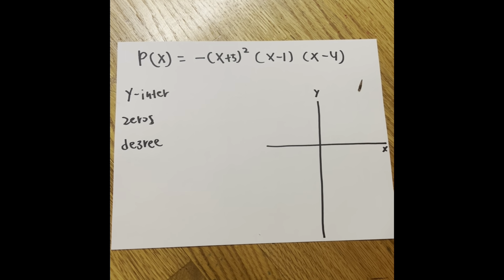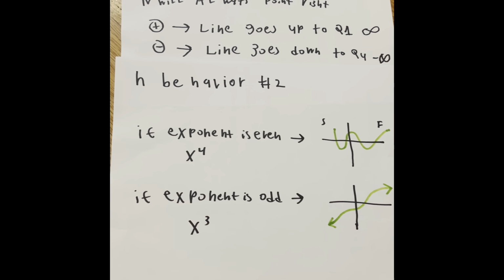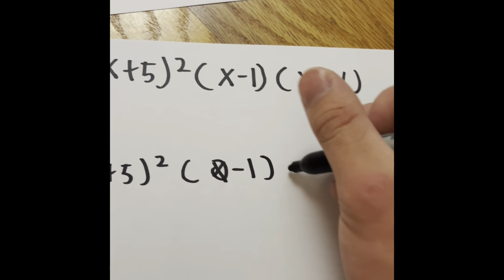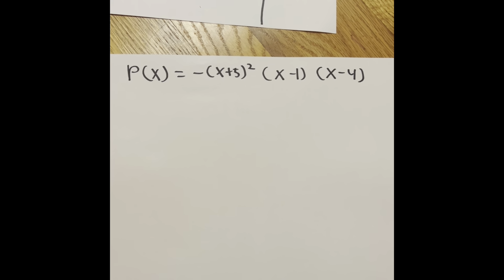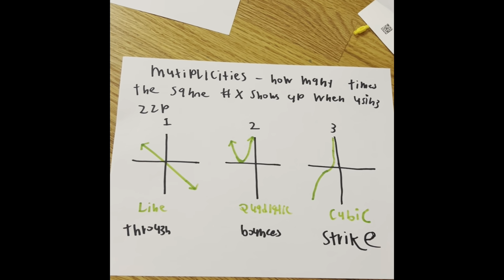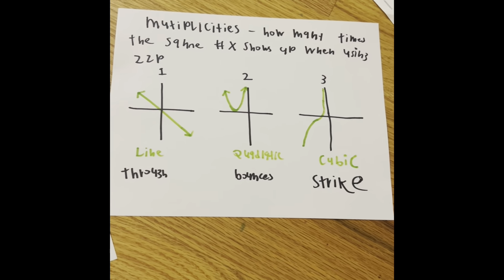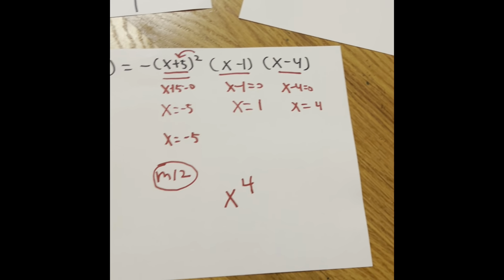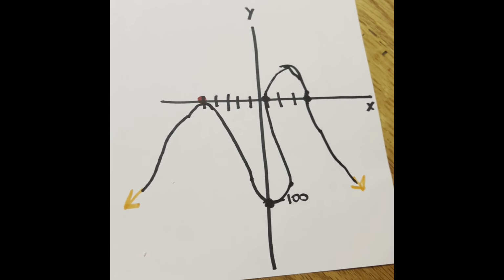graphing polynomials 2